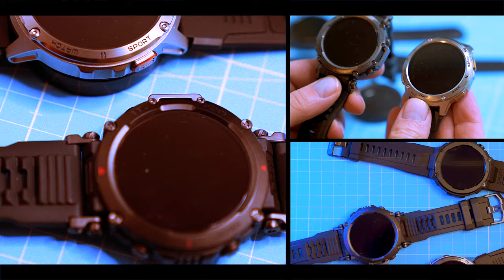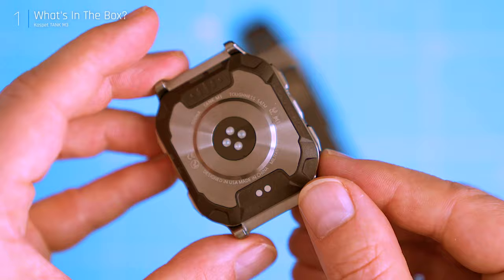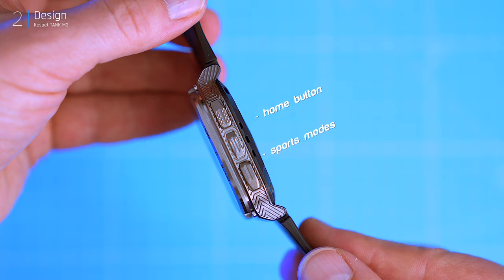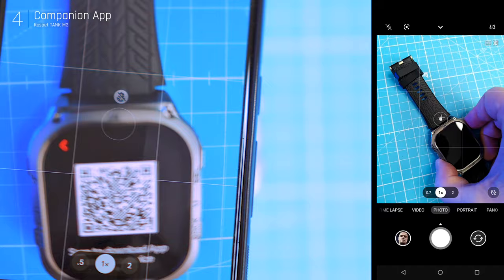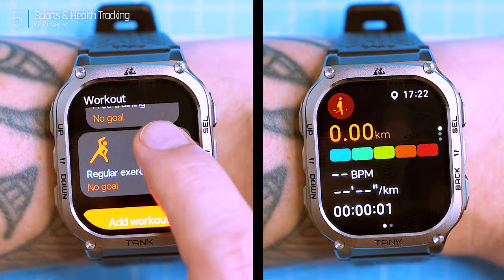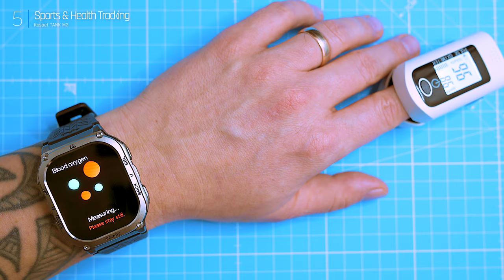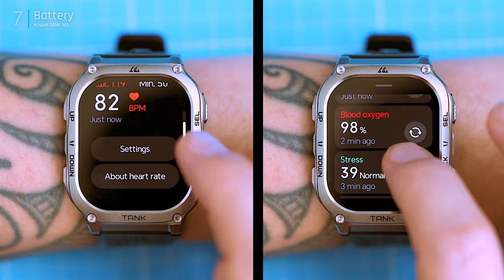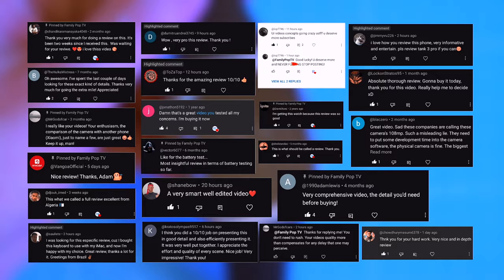Kospet TANK M3: Budget Beast or Budget Bust?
Durability Meets Design - Kospet Tank M3 Smartwatch Review - Want to see if the Kospet Tank M3 is right for you? Check it out:

Is it worth your hard-earned cash? Watch to find out!
Here are some key takeaways:
• Built Like a Tank: This watch can handle anything you throw at it (almost!).
• Long-Lasting Battery: Get up to a week of use on a single charge!
• Accurate Health Tracking: Tracks steps, heart rate, blood oxygen, and more.
• Calls & Notifications: Make and receive calls, and see all your phone's notifications.
Room for Improvement: Limited watch faces and adaptive screen brightness.

Kospet Tank M3 CHAPTERS:
0:00 - blah, blah, blah
0:45 - what's in the box?
2:07 - design
3:20 - display
4:20 - companion app
5:28 - sports & health tracking
7:29 - features
8:17 - battery
8:57 - summary

We put a lot of effort into making these videos informative, visually appealing, and hopefully valuable for you.

We also have curated lists of tech products on our Amazon Store. If you happen to purchase something through our links, a small portion goes towards supporting the channel and allowing us to invest in even better equipment for future reviews:

Love,
Adam & Mária